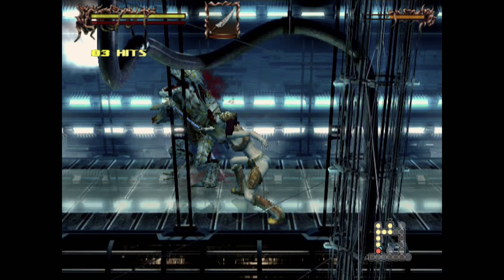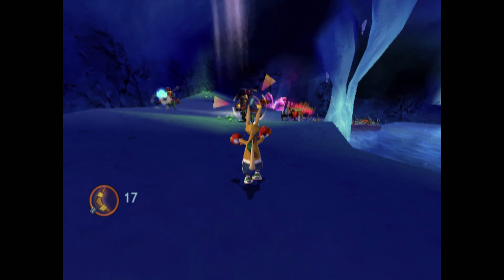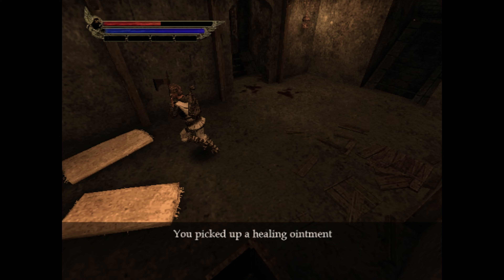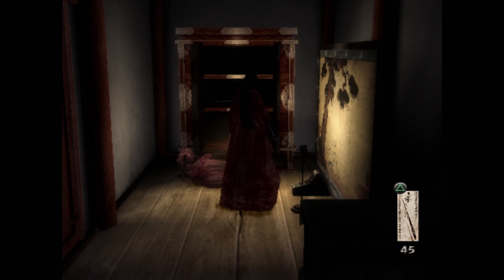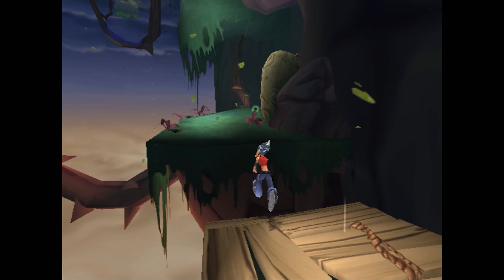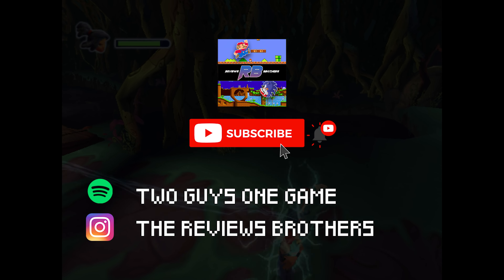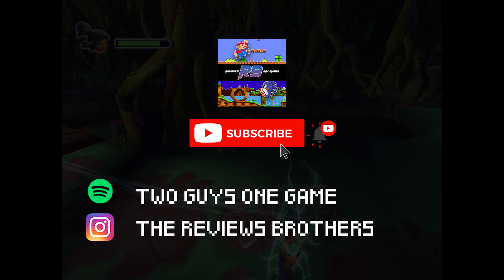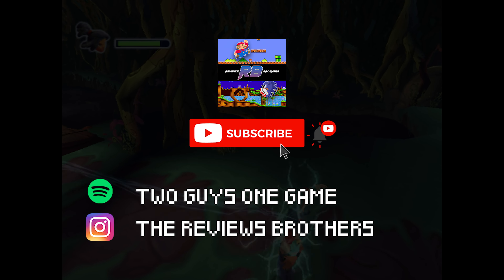A-Z of PS2 Hidden Gems - K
We are going through the entire catalogue of games and picking 10 games that don’t get talked about a lot starting with every letter of the alphabet.

00:00 - Intro
00:30 - Kaan The Barbarian
03:40 - Klonoa 2: Lunatea's Veil
06:25 - King of Fighters Maximum Impact
08:55 - Kaena
12:30 - Kujibiki Unbalance
15:15 - Kao The Kangaroo Round 2
17:50 - Knights of the Temple: Infernal Crusade
20:40 - Kinetica
23:10 - Kuon
26:22 - Kya Dark Lineage